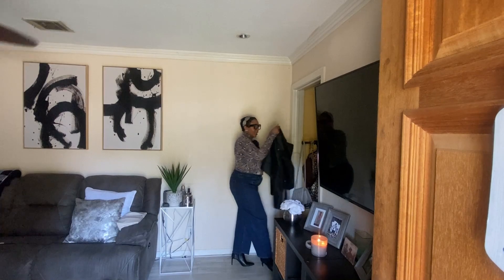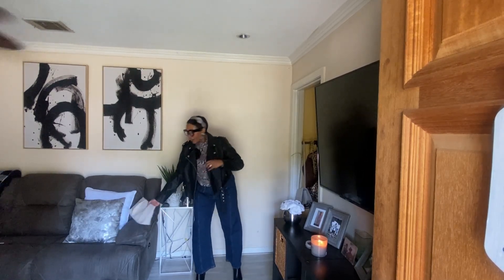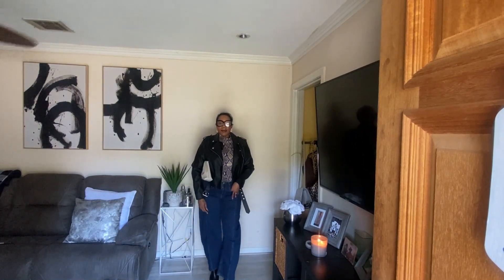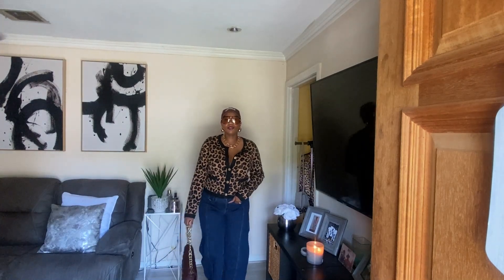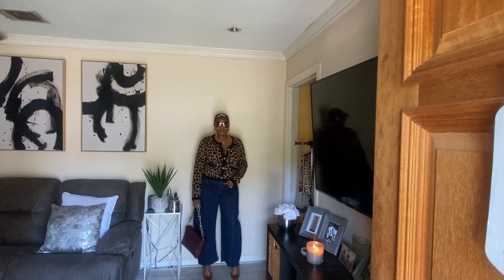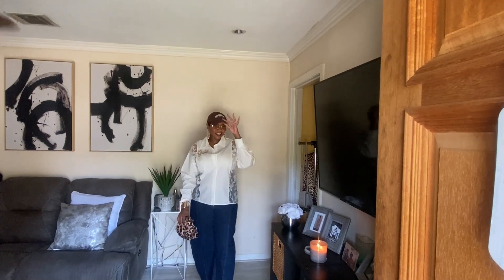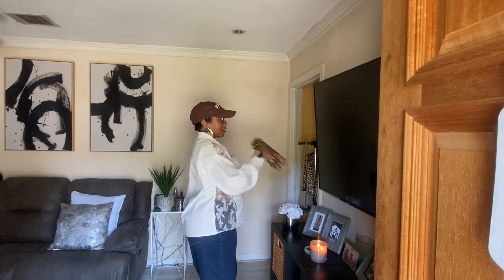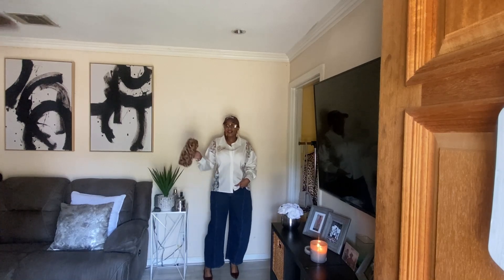Fall Fashion Inspo 2024/ Styling Fall Trends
Hey y’all!! 🥰
Thanks for tuning in to BEAUTYBYSIMONE TV 📺